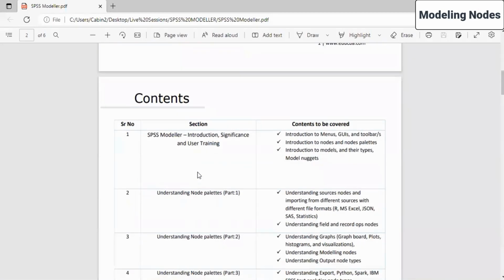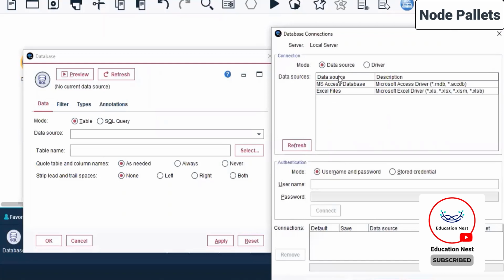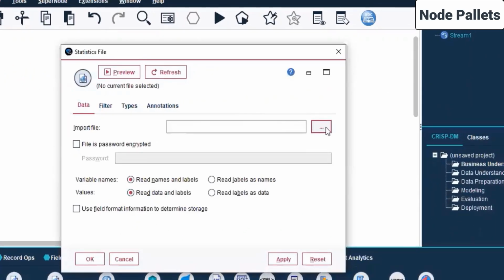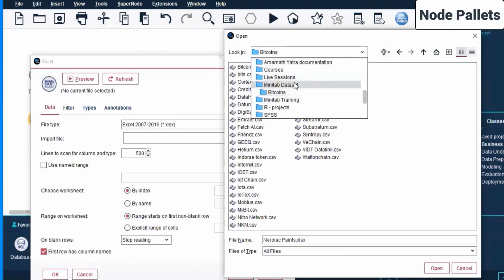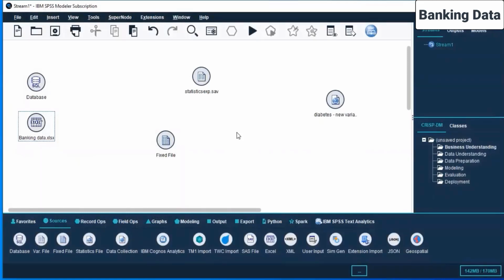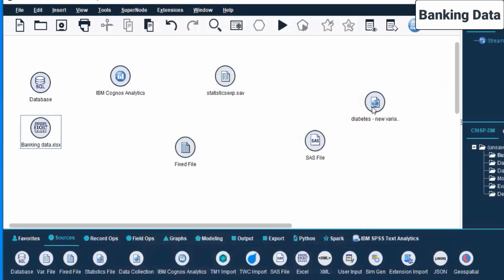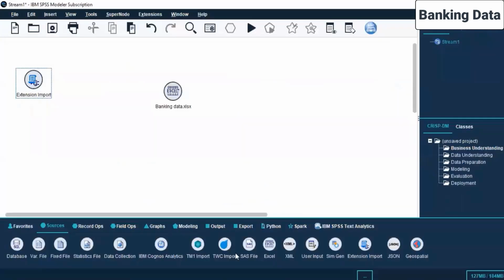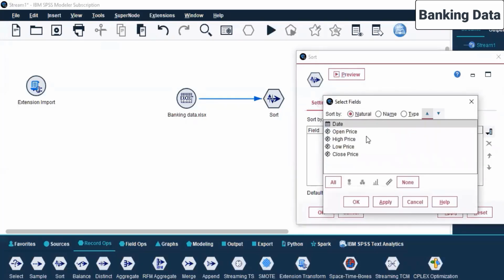Unlocking Secrets: Exploring Node Pallets & Banking Data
Welcome to an enlightening journey into the intricacies of data analysis! 📊 In this video, we embark on Exploring Node Pallets & Banking Data, revealing hidden secrets and unraveling the complexities of the data vault. Whether you're a novice or an enthusiast, join me in understanding the dynamics of node pallets and banking data.